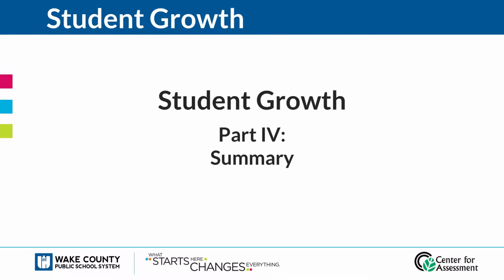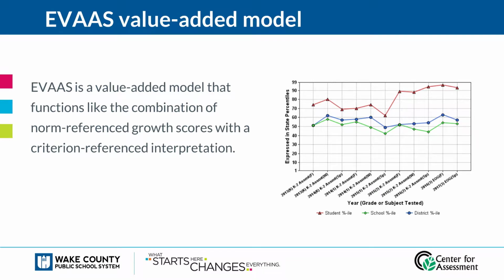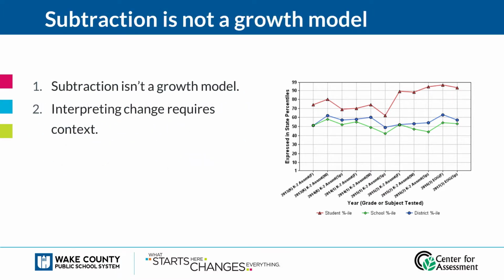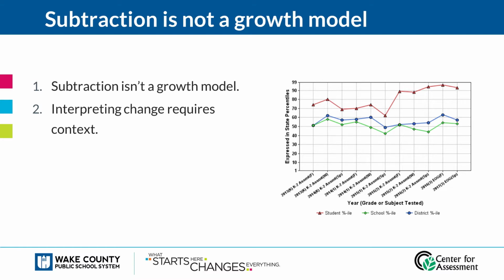Part 4_Student Growth: Summary